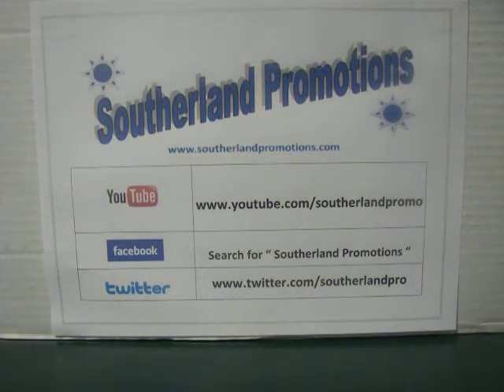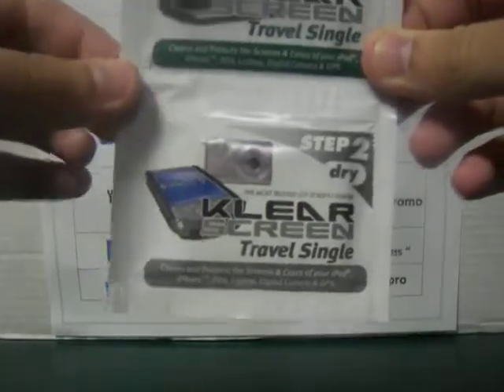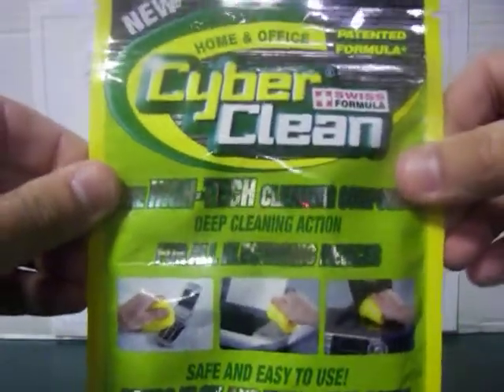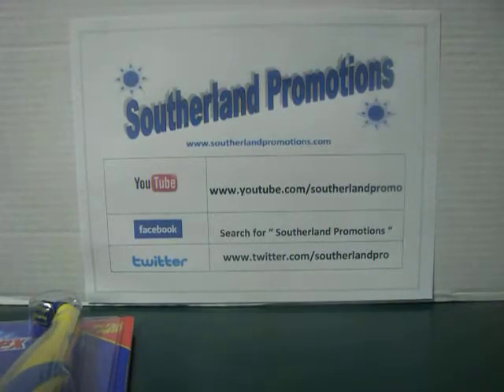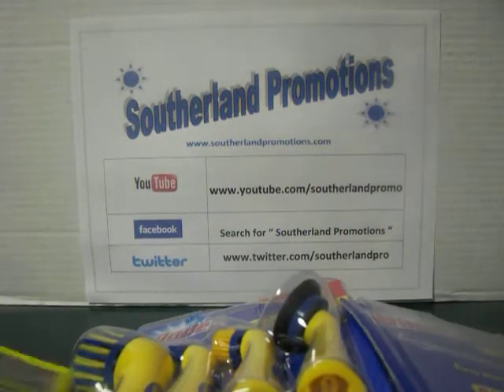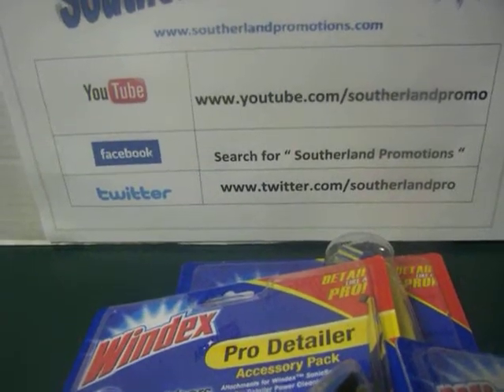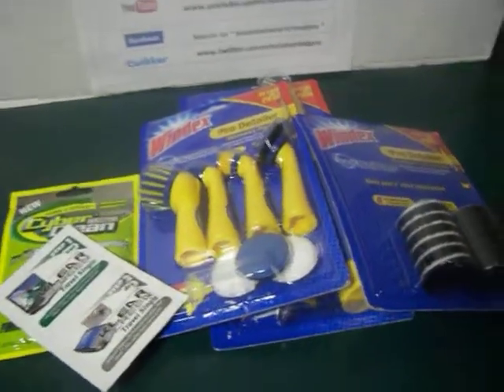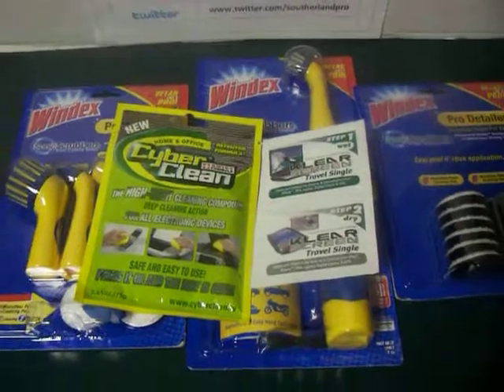Our 1st 100 Subscriber Contest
Here are the ways you can earn spots to win over $50 worth of prizes:

Additional spots can be earned by:

Liking us on Facebook - simply search for " Southerland Promotions "  for one additional spot.

Please let us know in your comments below that you have "liked" on facebook & follow on twitter with your user names.

For 7 additional spots - make a video response promoting our channel & giveaway (a short 30 second video will be fine). Please include our YouTube link in your description

That's a possible 10 spots towards winning all of the great prizes in the video.